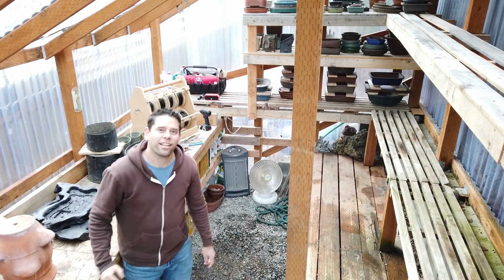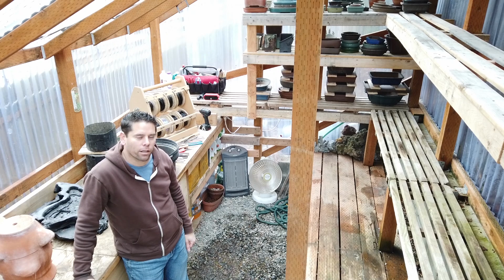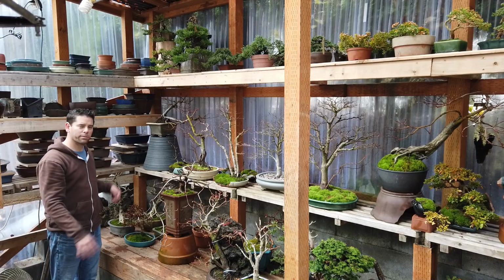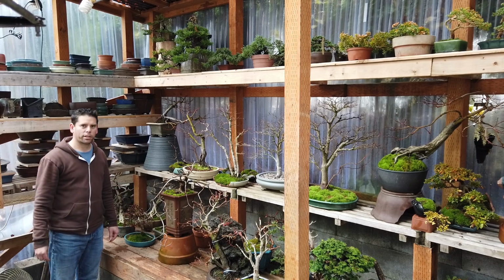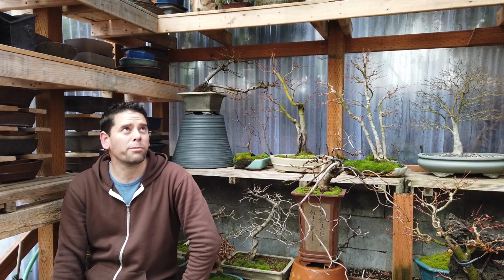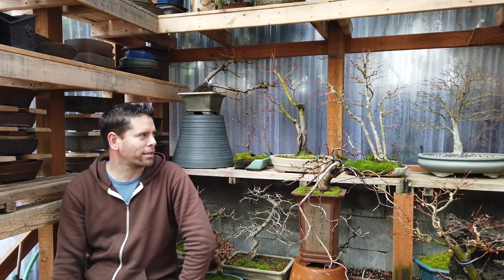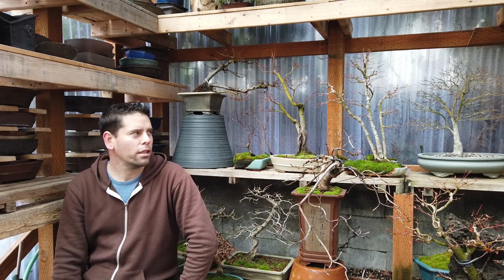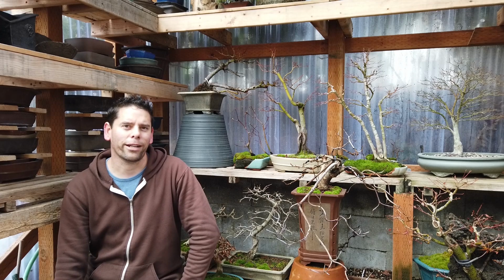A Greenhouse Full of Bonsai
How do you fill a greenhouse with bonsai?
One at a time, of course.
My yearly bonsai shuffle includes moving the most precious plants into the unheated greenhouse for protection from falling debris as well as the freeze/thaw cycle that can break ceramic pots.